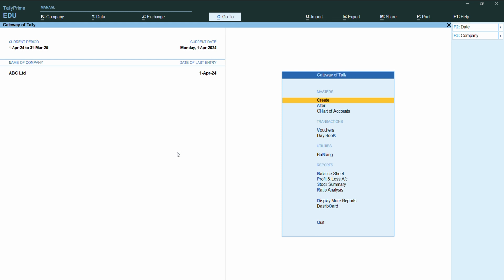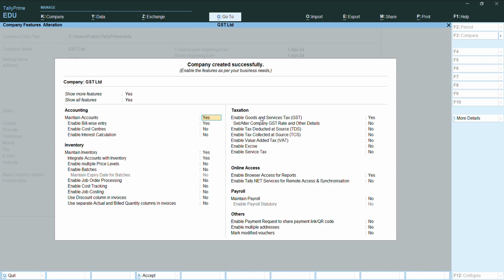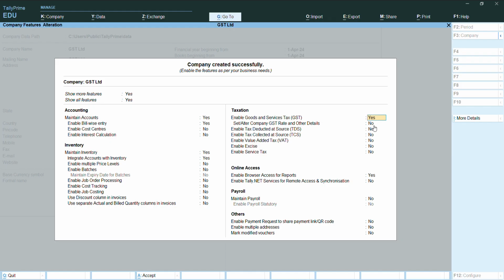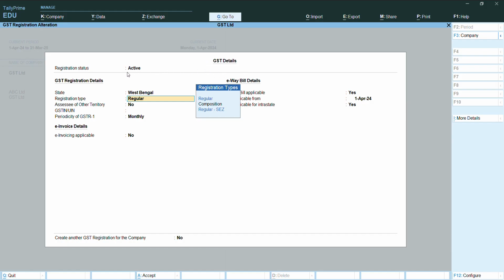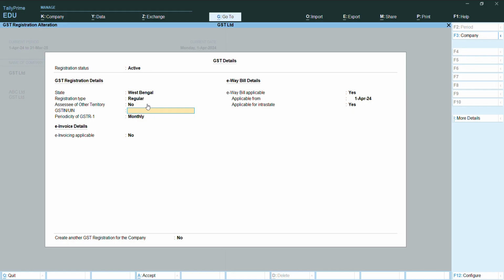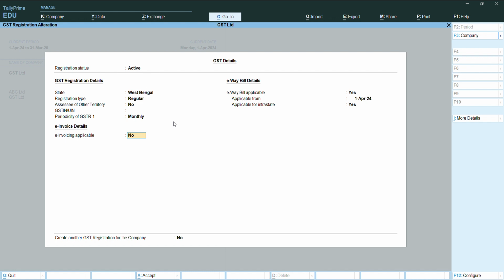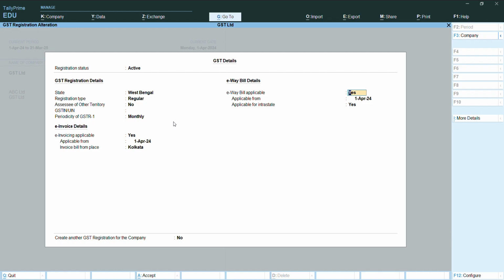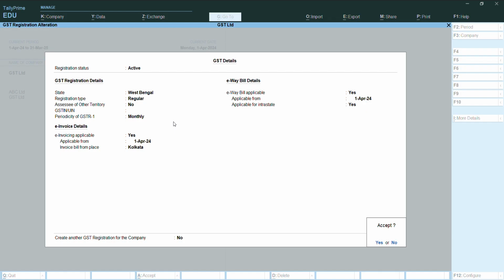GST setup of a company in Tally Prime | ( Tally Prime Topic- 37 )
In this video I tried to explain how to setup a company with GST in Tally Prime in an easy way.